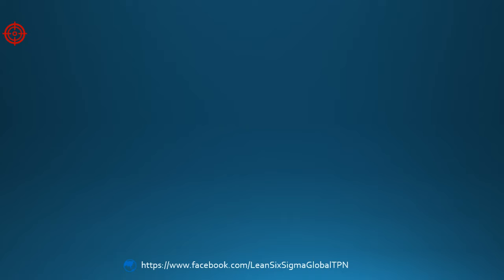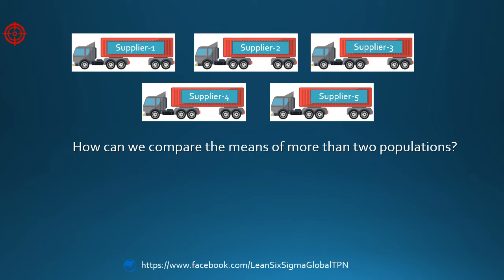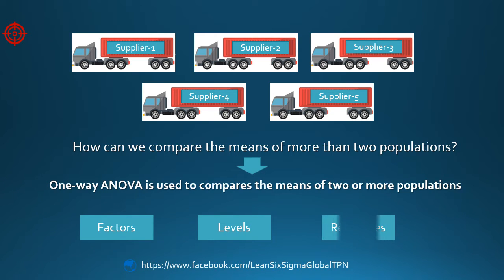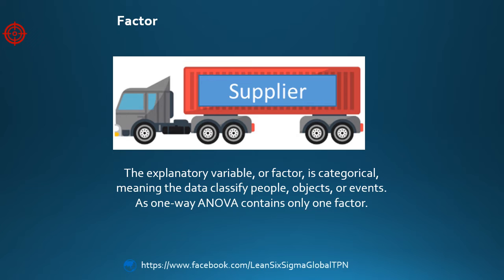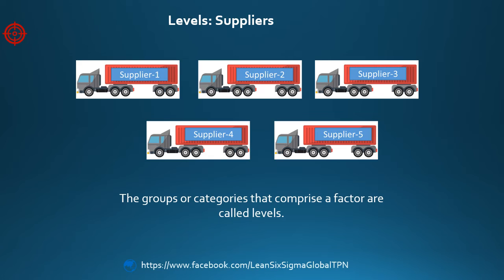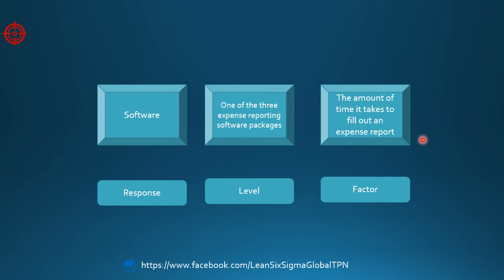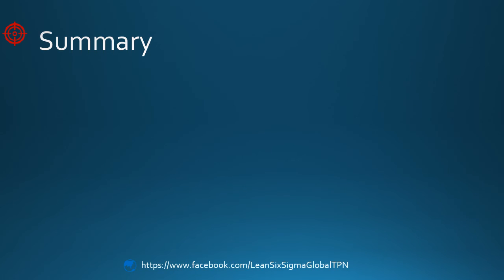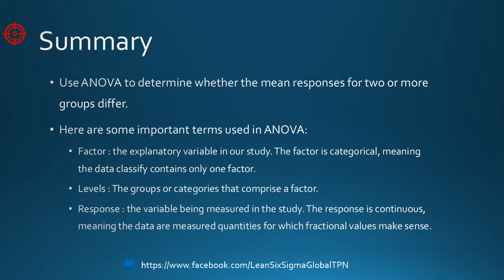034 ANOVA Part 1 - Fundamentals of ANOVA - Lean Six Sigma Training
We used a 2-sample t-test to compare two population means, but how can we compare the means of more than two populations?